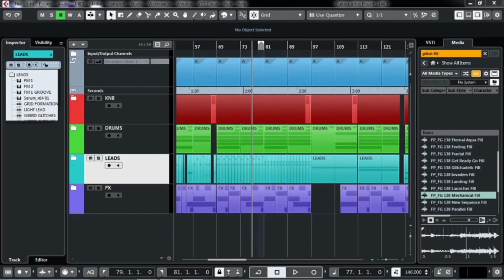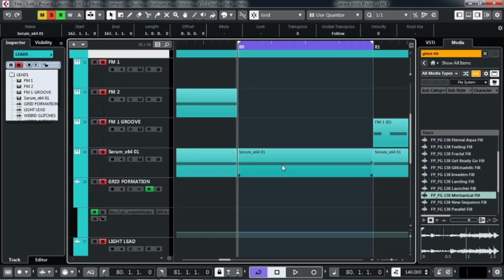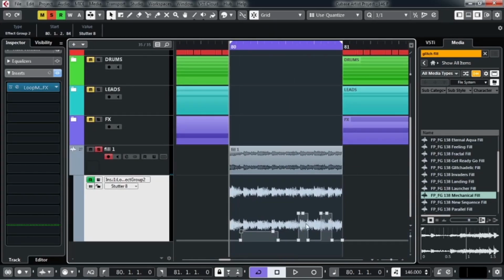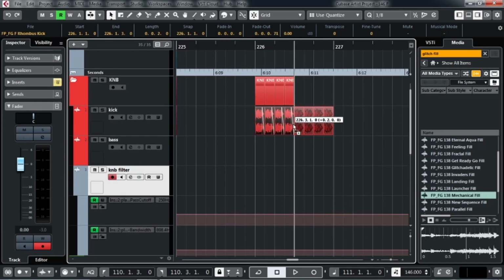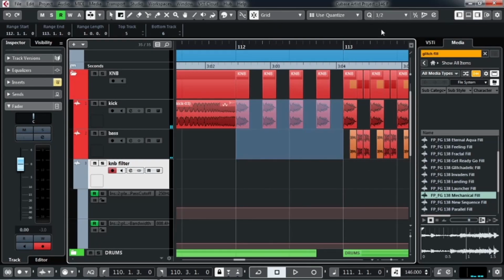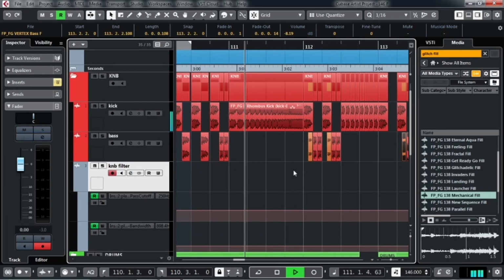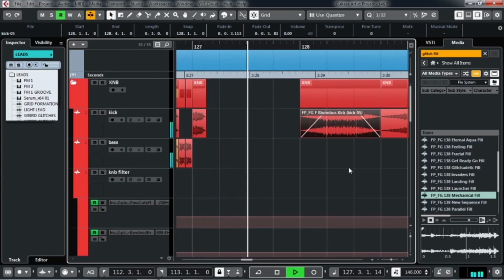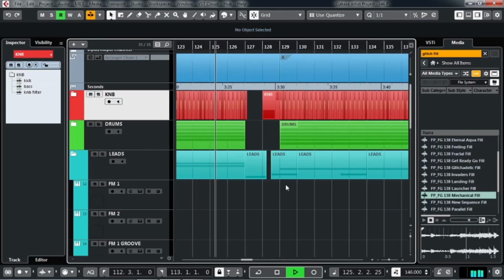How I make Psytrance music more EXCITING (fills & transitions)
Hello :)

Today I want to look at how to make your music be more impactful with a couple transition tricks